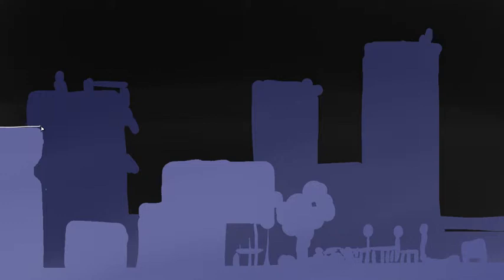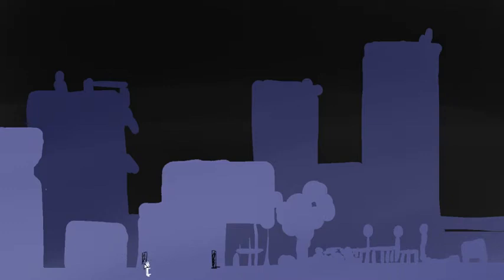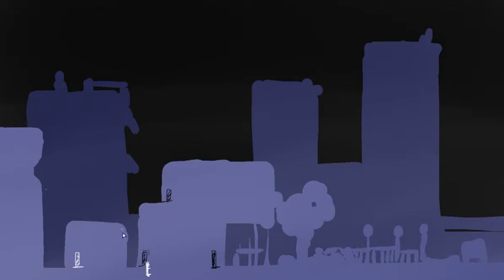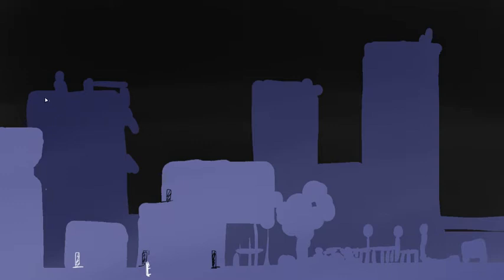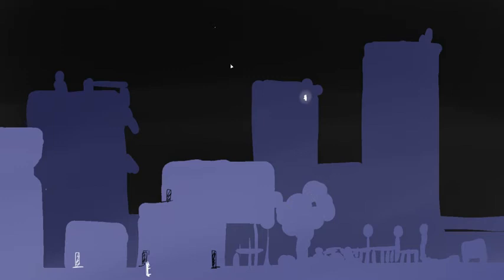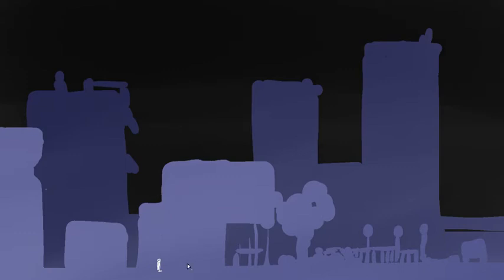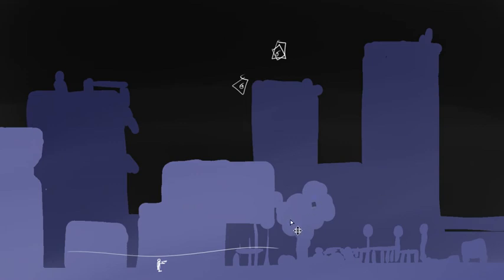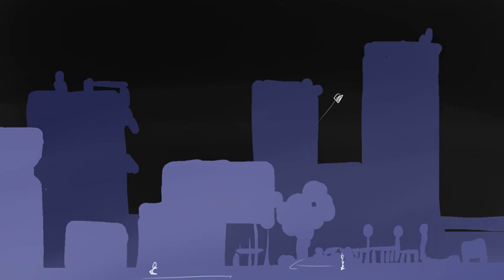Tiny Pixel-People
In a big city! Game design discussion.